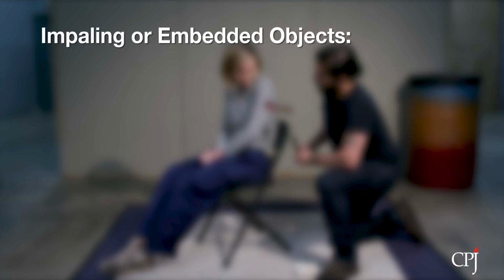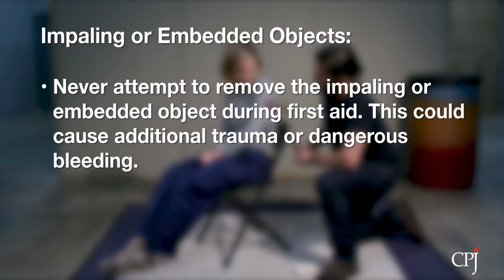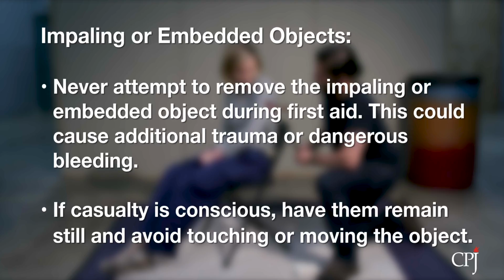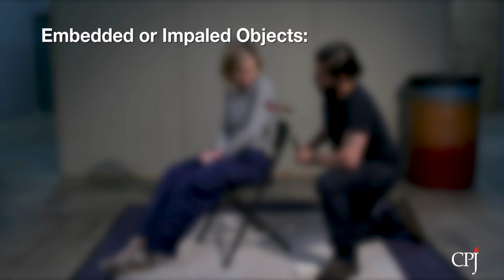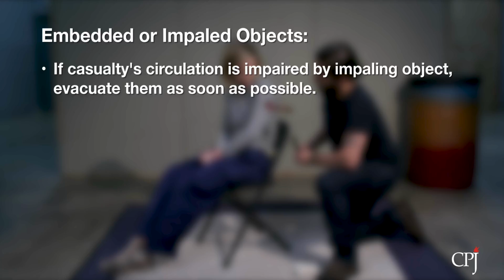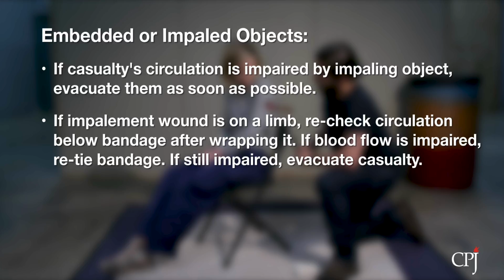9a. Battlefield Injuries: Impalements and Embedded Objects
Treating battlefield injuries, such as impalements and embedded objects, as part of First Aid care.

• Watching CPJ’s first aid videos does not qualify as a doctor-patient relationship and does not constitute an attempt to practice medicine.
• The information provided in CPJ’s first aid videos should not be relied on as comprehensive or error free.
• All standards and guidelines included in this video are set forth in the U.S. Navy Field Medical Service Technician Student Handbook, version 4.0, the U.S. Army Tactical Combat Casualty Care and Wound Treatment Manual, edition 200, the U.S. Army Combat Lifesaver Course Manual, edition C, and the U.S. Navy Combat Lifesaver Tactical Combat Casualty Care Student Handbook, revised March 2010.
• CPJ assumes no responsibility or liability arising from any error or omission from this video or from the use of the guidelines and standards included in this video.